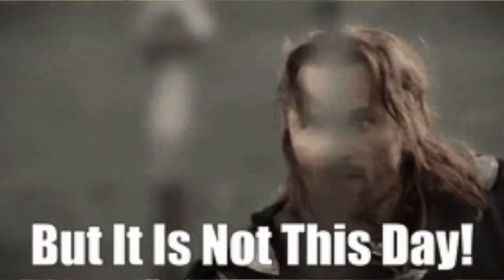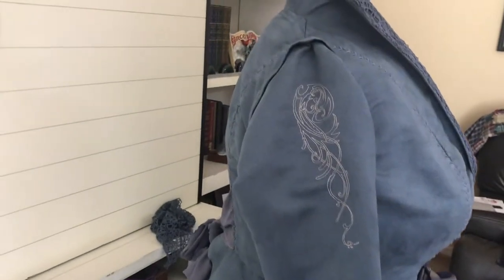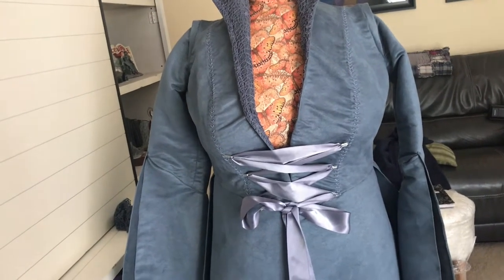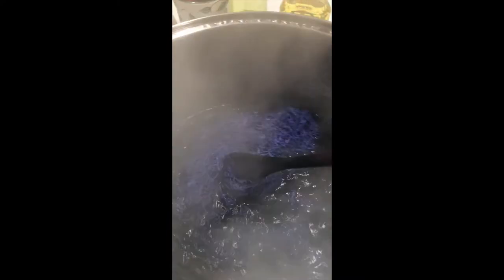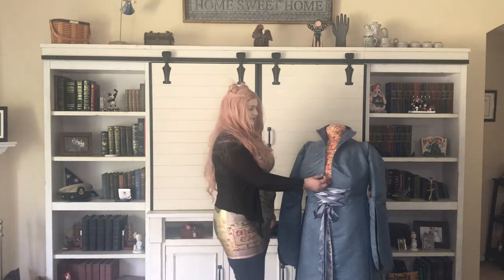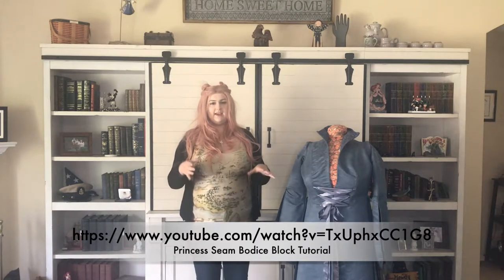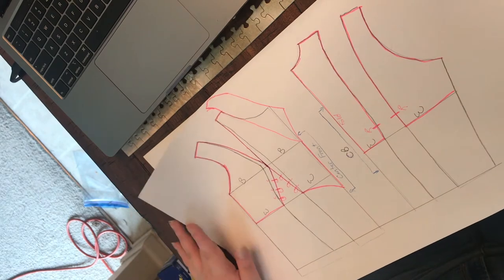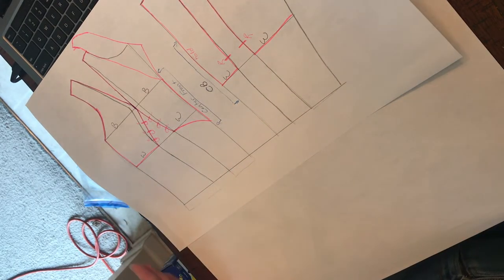Arwen's Coat Part 2.1: Pattern and Materials for the Coat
Welcome to the second part of the making of Arwen's coat everyone. In this video we'll go over the materials and the drafting of the coat. I hope you guys enjoy!
Materials:
-Vintage Suede Coppen
-Some sort of Shiny Polyester Fabric
-Spider Mesh Fabric
-Chiffon Solid Lavender
-Ribbon and Chording
-RIT Dye
Links